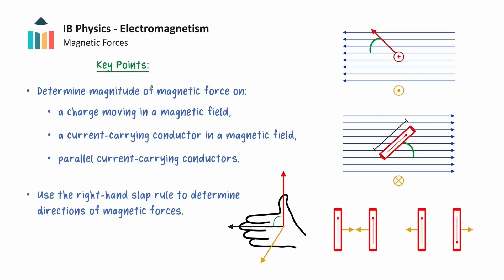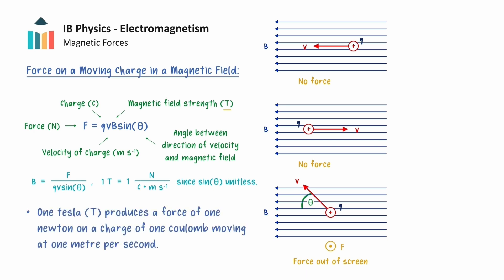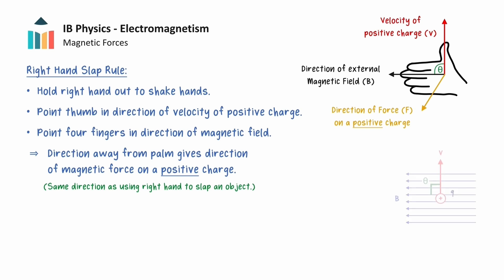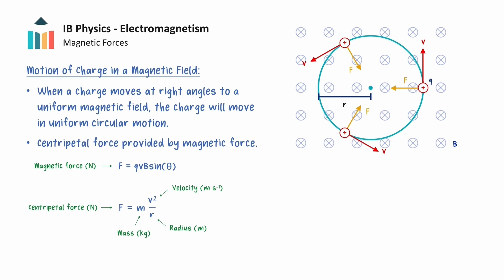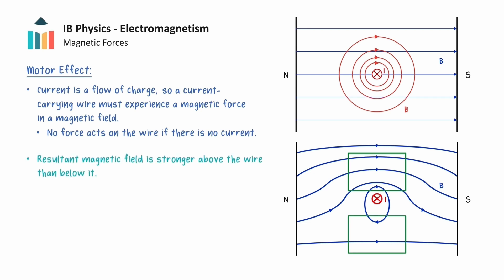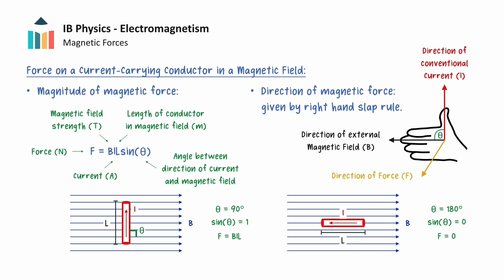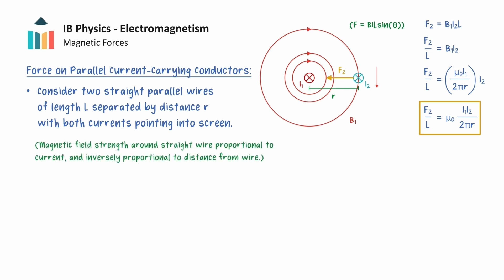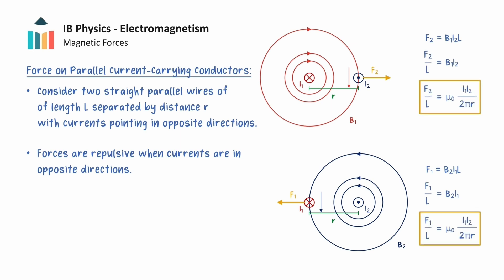Forces in Magnetic Fields [IB Physics SL/HL]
This video explores the forces experienced by current-carrying wires and moving charges in magnetic fields from Theme D of the Physics SL & HL courses. It discusses the formula for determining the force on a moving charge in a magnetic field and clearly explains how to determine the direction of the force. The formula that determines the radius of the path followed by the charge is also derived. The video then discusses forces on current-carrying wires in magnetic fields, the forces experienced by parallel wires, and the associated equations.

0:00 Introduction
0:30 Force on a moving charge
2:45 Direction of the force on a moving charge
4:33 Path of a charge in a field
5:52 Force on a wire in a field
9:02 Force between parallel wires
12:12 Summary